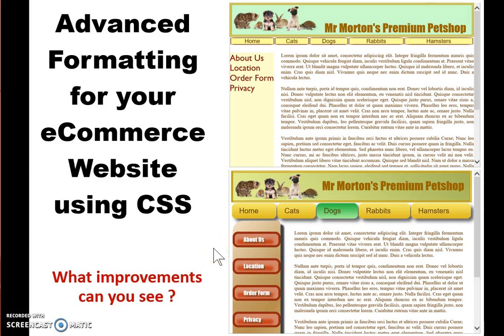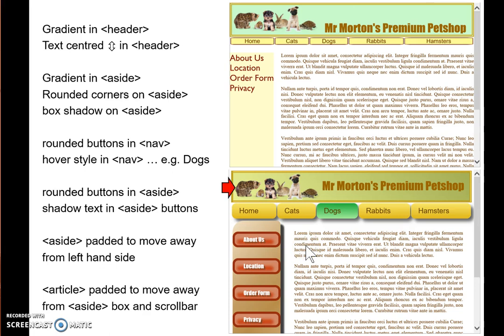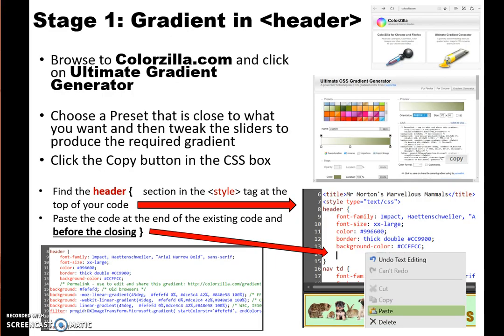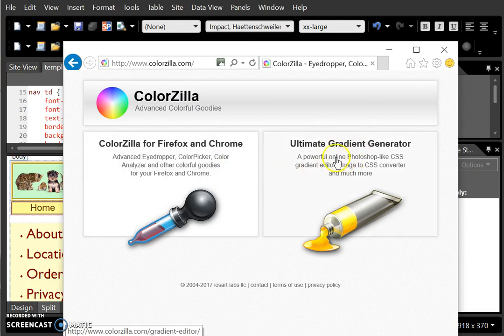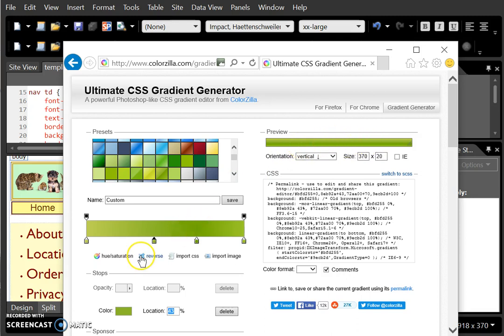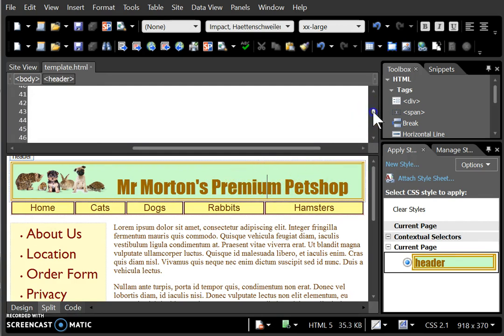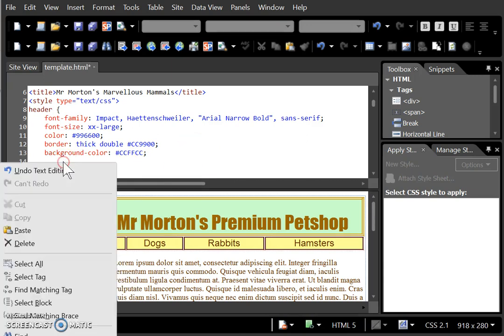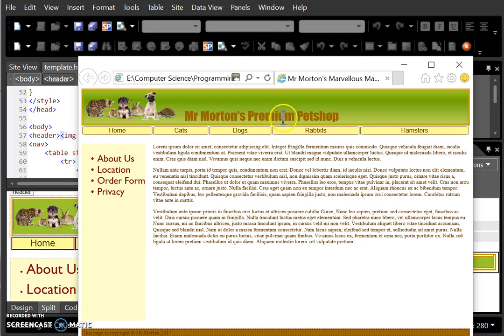Stage 2.1 - Replace Header Colour with Gradient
Phase 2 of building an eCommerce site - CSS stage 1 is putting a multi-coloured gradient in the header of your template page

This tutorial uses external websites to make a coloured gradient and then applies these using MS Expressions